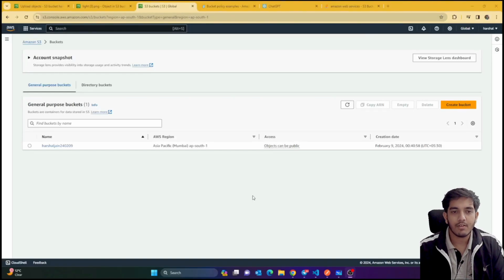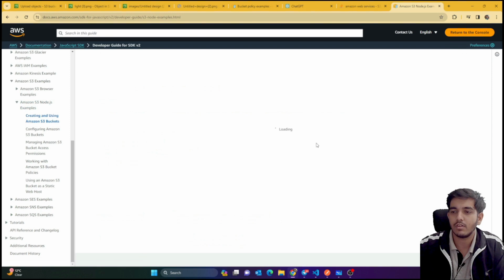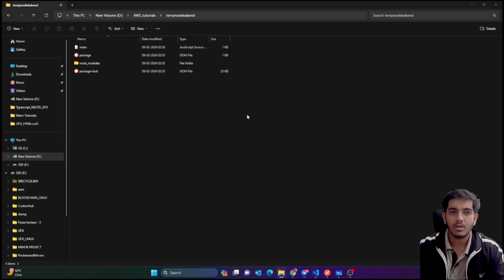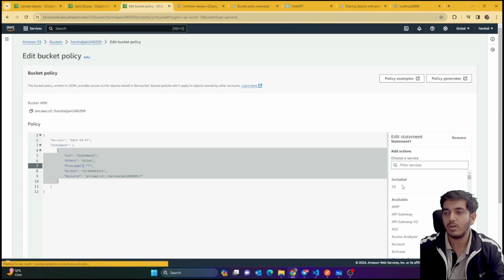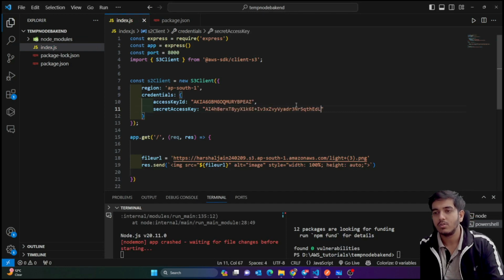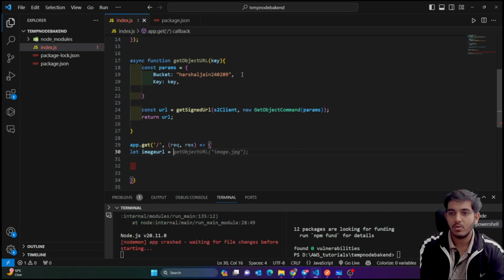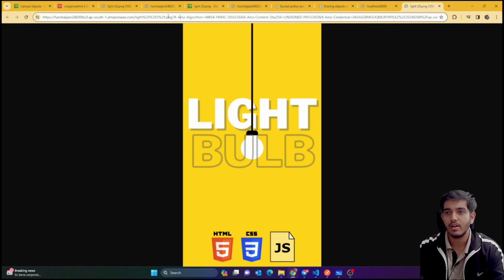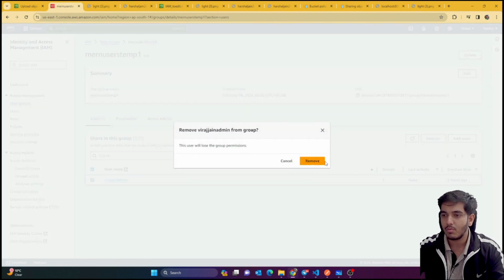Securing Your AWS S3 Buckets: Private vs Public Access | PART 2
🔒 When it comes to AWS S3 buckets, ensuring the right level of security is paramount. In this informative video, we delve into the crucial topic of access control, comparing the benefits and risks of private versus public access.

AWS S3 provides unparalleled flexibility for storing and managing your data, but with great power comes great responsibility. With private access, you can restrict access to your S3 buckets, ensuring that only authorized users or applications can view or modify the content. On the other hand, public access opens up your buckets to the world, enabling easy sharing of files but also posing significant security risks if not properly managed.

Join us as we explore the key considerations for securing your AWS S3 buckets, including:
🔒 Understanding the implications of private and public access
🛡️ Best practices for implementing secure access controls
🔑 Configuring bucket policies and access control lists (ACLs)
🔐 Leveraging IAM roles and user permissions to manage access
🔍 Monitoring and auditing access to your S3 buckets for enhanced security

Whether you're a seasoned AWS user or just getting started with cloud storage, this video provides valuable insights to help you make informed decisions about securing your S3 buckets. Don't leave your data vulnerable – learn how to strike the right balance between accessibility and security with our expert guidance!

Watch now and take the first step towards safeguarding your AWS S3 buckets against unauthorized access and potential data breaches. Your data's security is in your hands – empower yourself with the knowledge to protect it effectively!